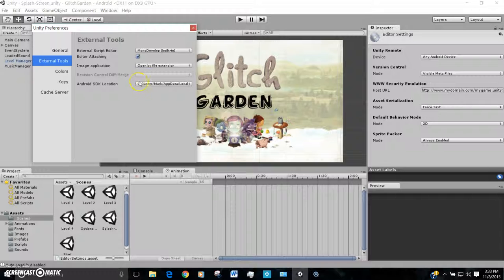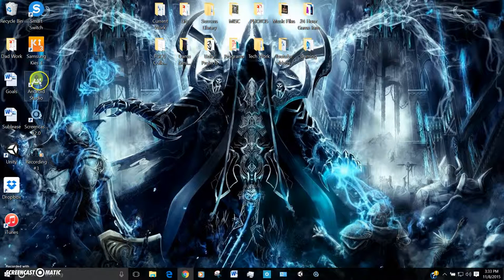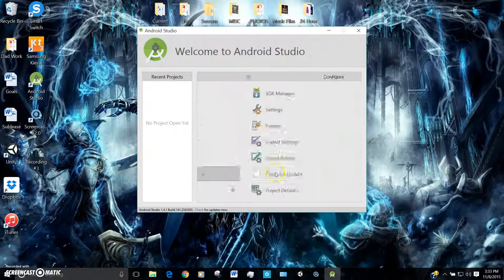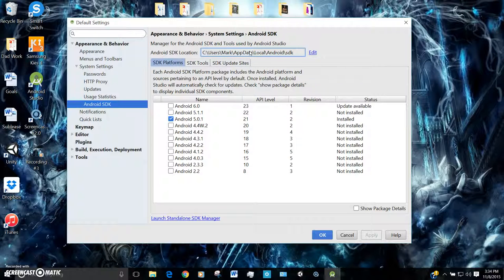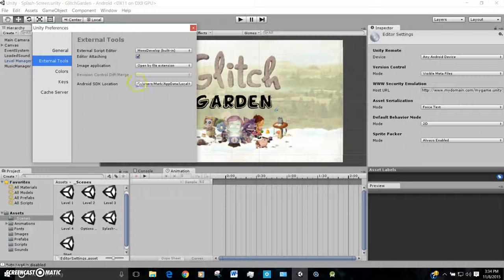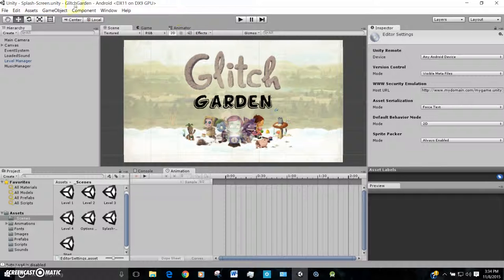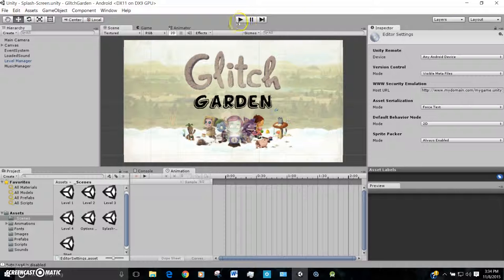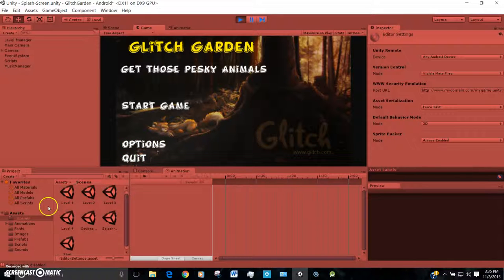SDK Folder Location, Unity Remote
Tutorial on how to find the Android Studios SDK folder location for setting up the Unity remote for Android devices. This allows you to stream your app games to your phone for testing purposes.